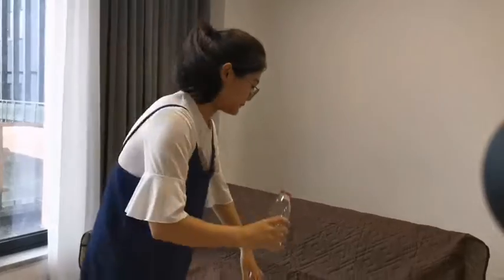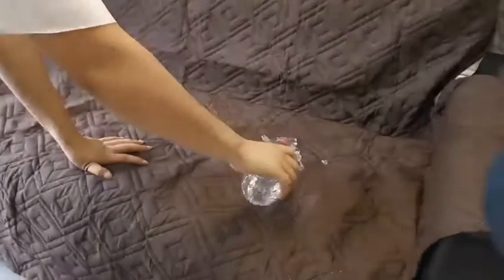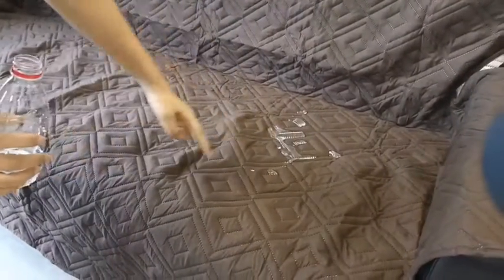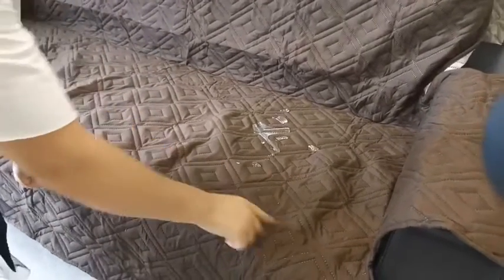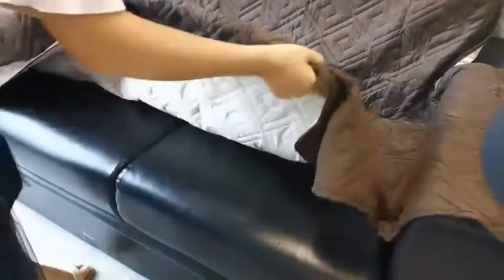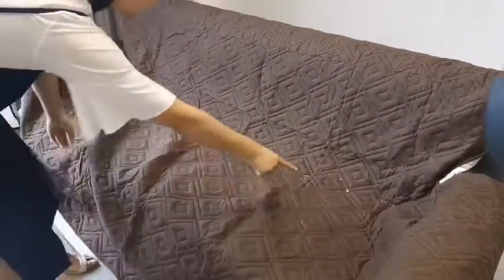instruction waterproof for ultrasonic embossing sofa protector sofa cover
Welcome visit ZHEJIANG RANCHO SANTA FE HOME TEXTILE CO.,LTD, We are manufacturer of beddings and curtains from Shaoxing, China. We have certificates of BSCI and Oeko-Tex., pls contact with me if you like my item,we are ready for offering price and samples.